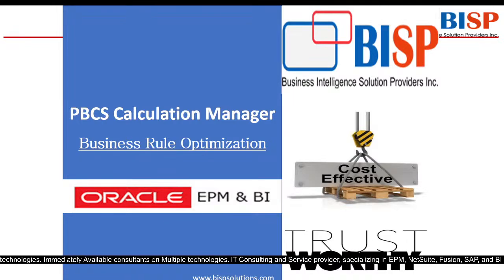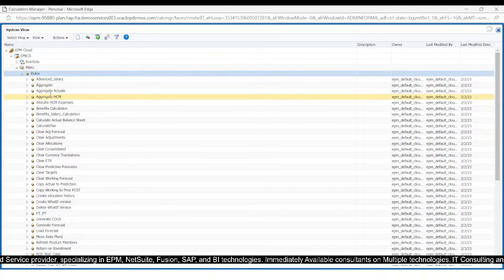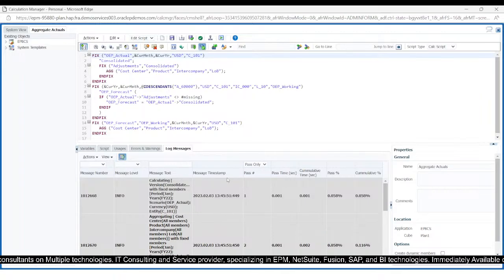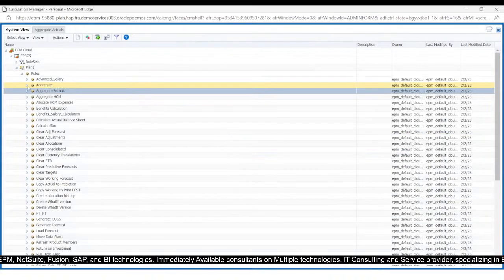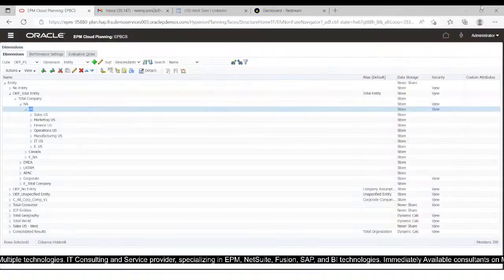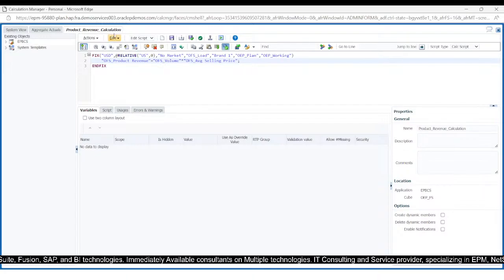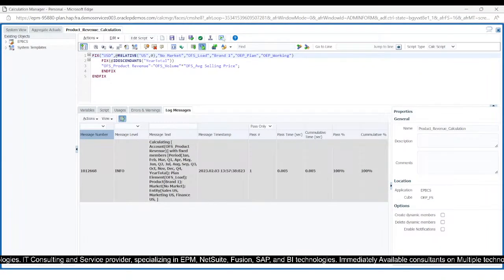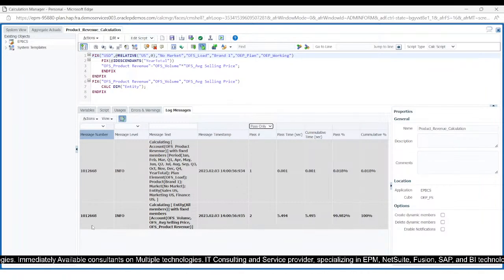Webinar of Oracle Planning Business Rule | PBCS Workforce Planning Business Rule BISP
Attend the webinar Today, 3rd Feb. 2023 at 7:15 PM IST